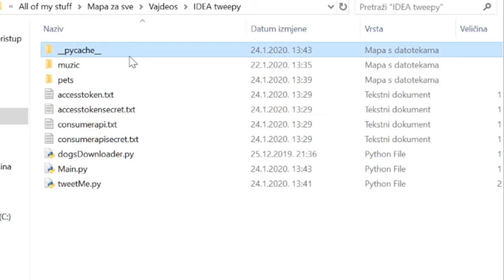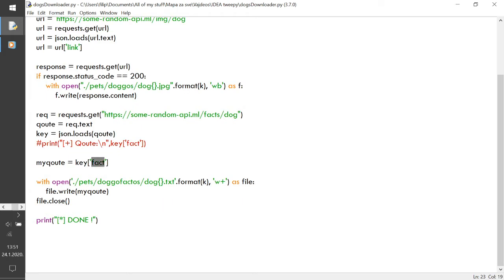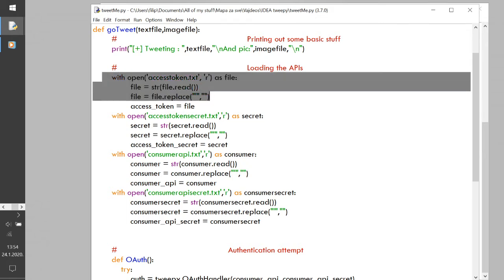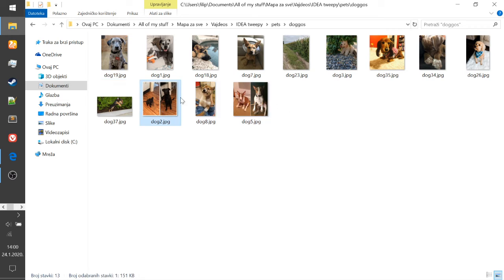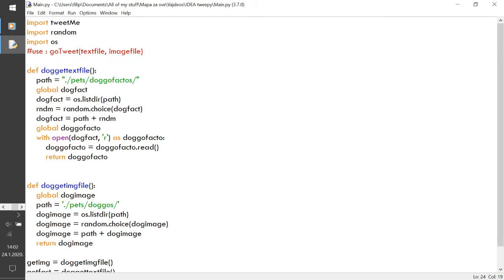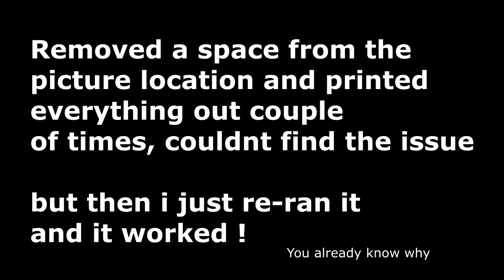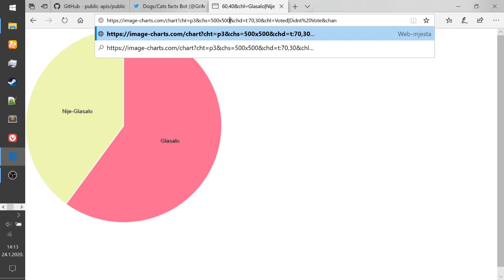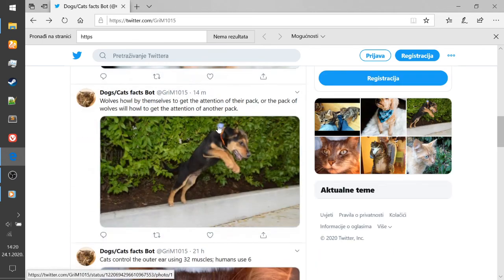Making Twitter Cats and Dogs BOT in Python | Listening to some music and programming | No rush :)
in this tutorial i will take things slowly. I will not edit out errors from the video instead i will just fix them to show you what are some common errors and give you a better understanding of how this code works. If you have any questions make sure you leave them down below in the comments. 16:16 Final result.

Also keep in mind that free APIs aren't great so i recommend downloading a bunch of pictures at once and never download them again, it will be a lot easier for you. To automate this process is easy you just have to import time or any sort of counter that you want, else you can just add your python program to windows event scheduler to run every hour. To make this bot operate even better i recommend:
-Downloading a bunch of pictures and facts at once so you dont have to redownload every time you post
-make a cleaner.py to clean up pictures you posted or store them in a folder where you can compare the posted pics with newly downloaded (Im guessing its possible without machinelearning it has to be...)
-Make the thing automatic
-make an interface for it?
-and whatever else you like :D

Thank you so much ! Have a nice day.